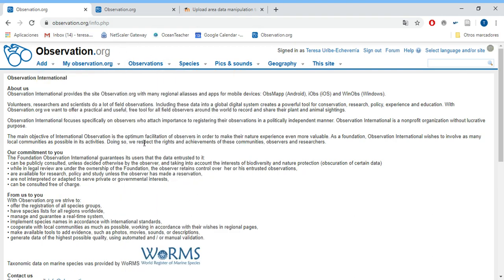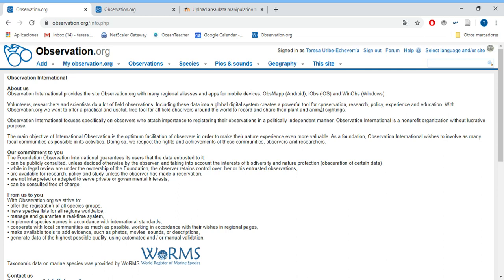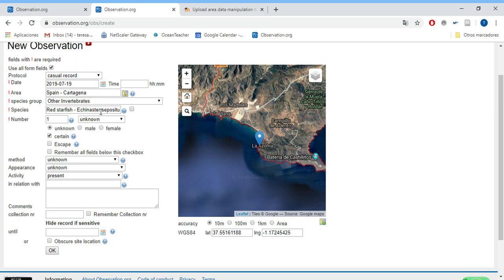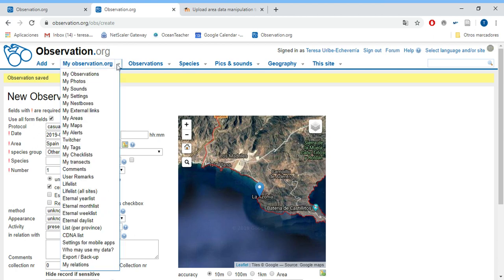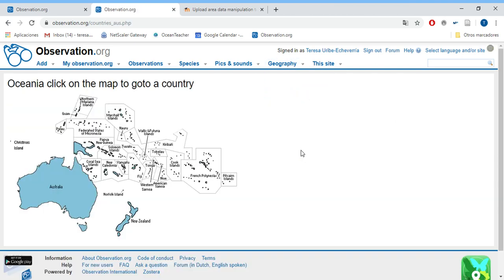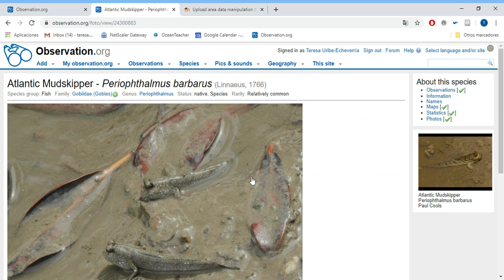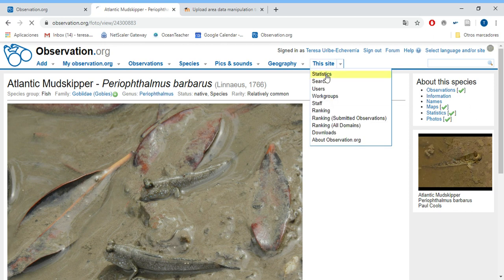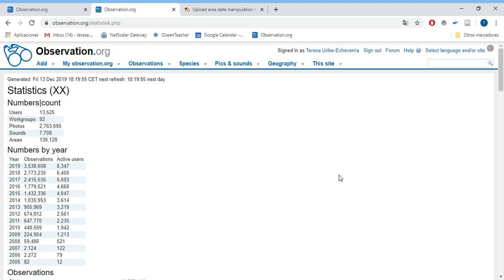How to use Observation.org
Video Tutorial created by Teresa Uribe-Echeverría, student of the International MSc in Marine Biological Resources (IMBRSea).

Observation.org is a useful and entertaining tool that allows us to upload the observations we make. This way, we create an international database powerful for conservation and education purposes and helps to increase the knowledge on biogeography and biodiversity. I have already created an account and I really like the simplicity and practicality of the website. Now it is your turn!